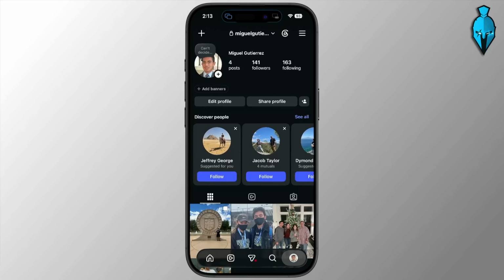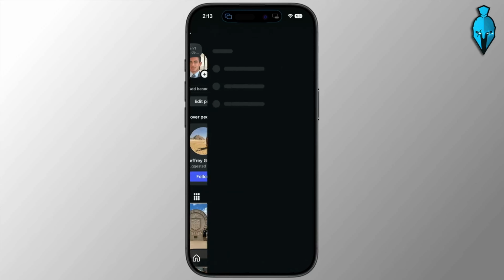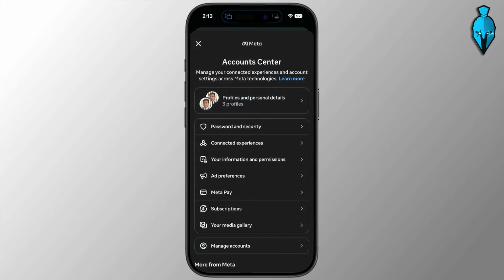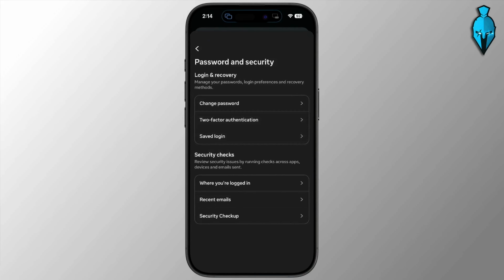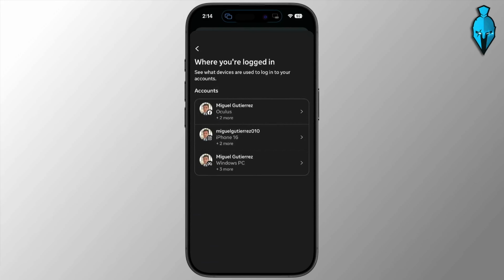How To Check Instagram Login Activity - Full Guide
How To Check Instagram Login Activity, Check Instagram Login Activity, Instagram login activity, how to see Instagram login activity, check where you logged in Instagram, find Instagram login history, view Instagram login location, Instagram security check, how to manage Instagram logins, Instagram login alerts, Instagram account security, protect Instagram account, Instagram privacy settings, how to use Instagram, Instagram tips and tricks, Instagram guide, Instagram for beginners